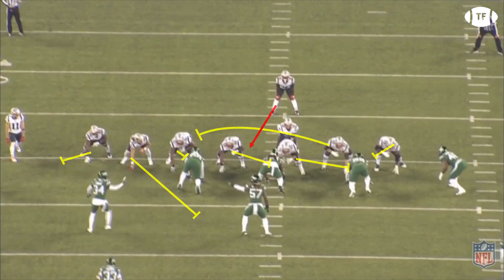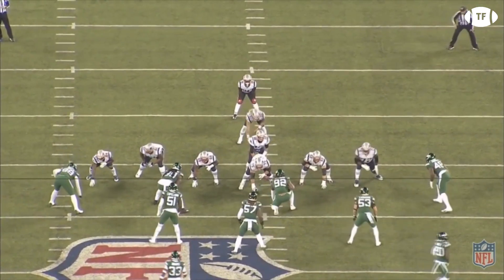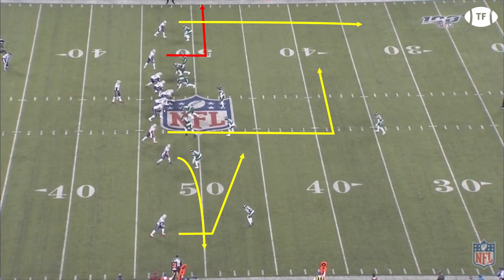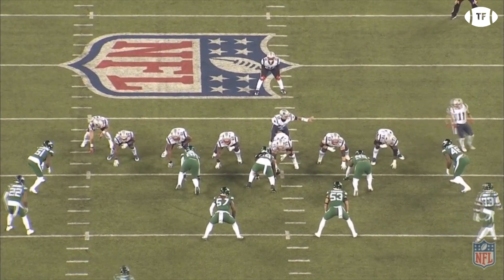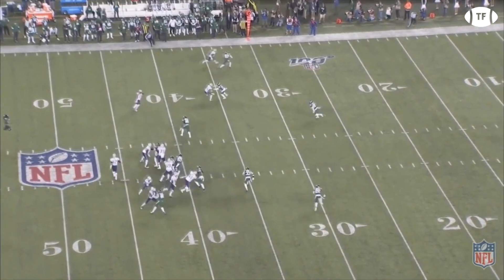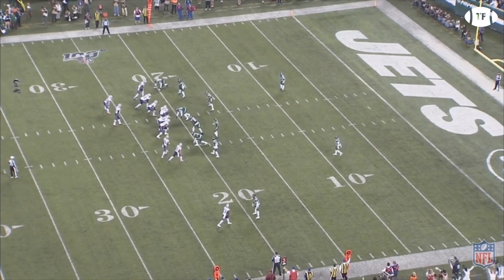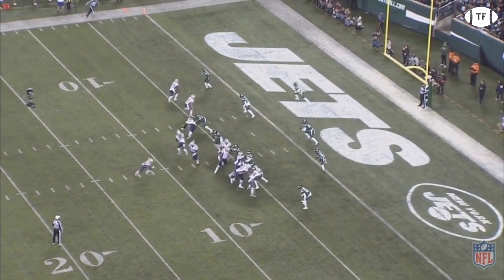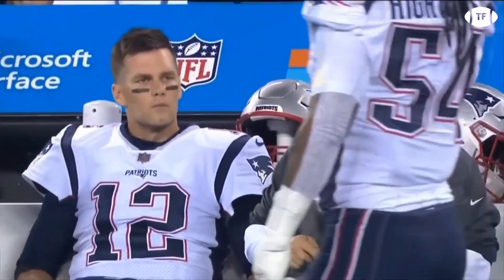Brady Paper Cuts the Jets | Drive of the Week | Week 7 2019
Thinking Football presents our Drive of the Week.